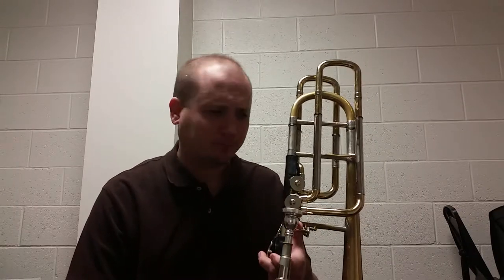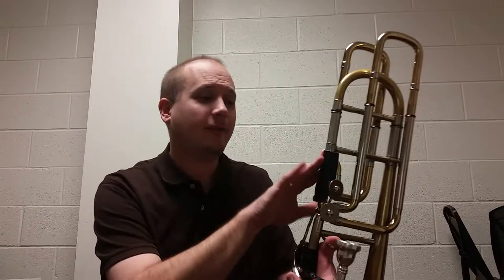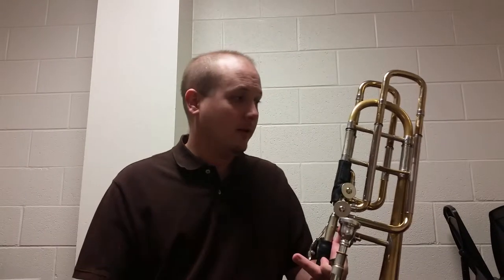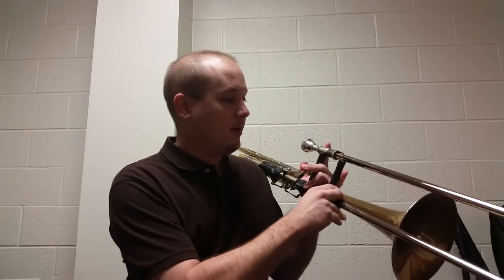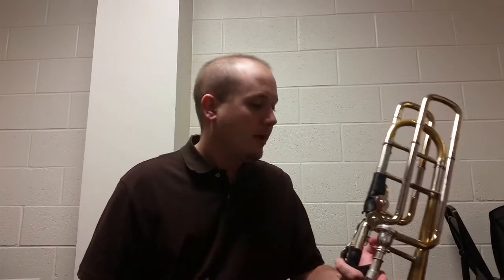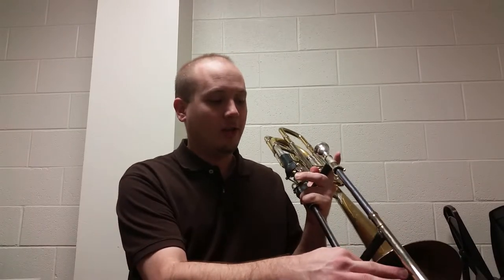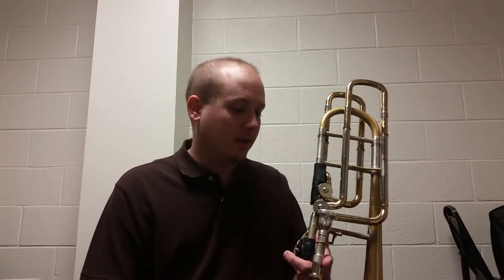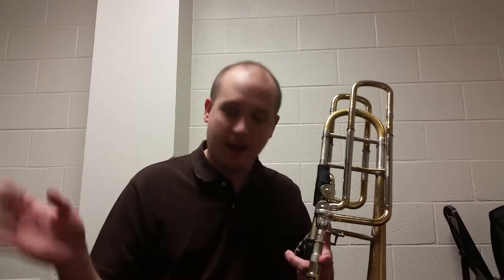Trombone Vlog #9 - Tuning the 2nd Valve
In this Vlog I explain my thoughts on tuning the second valve on the bass trombone and give you a brief discussion about the alternative methods.